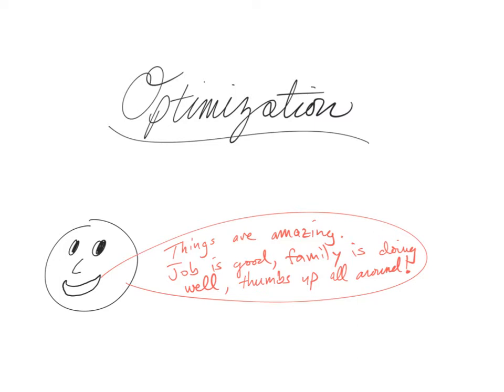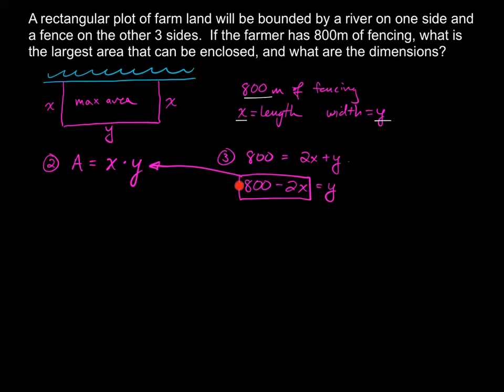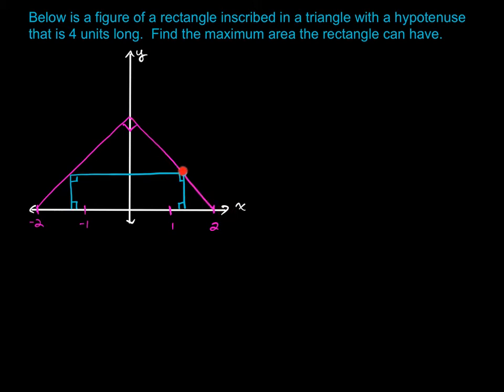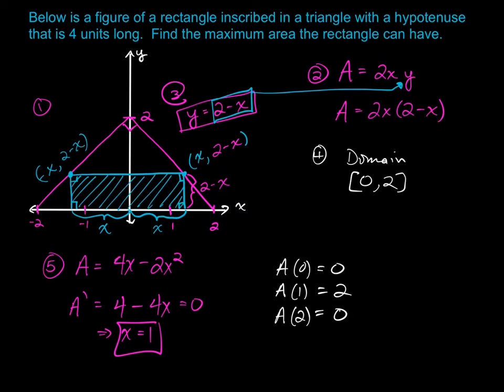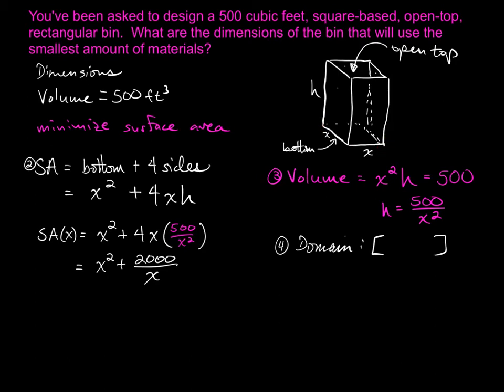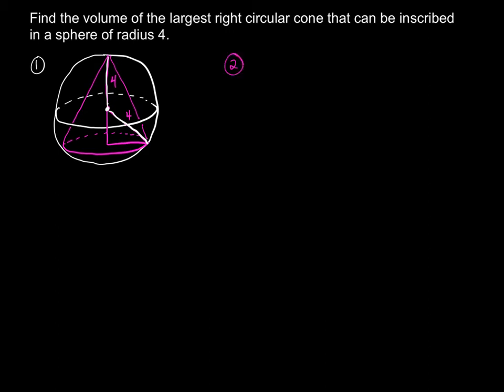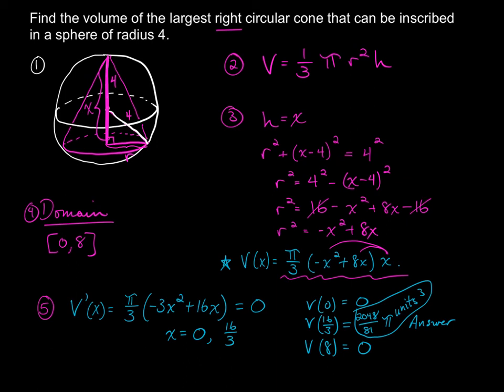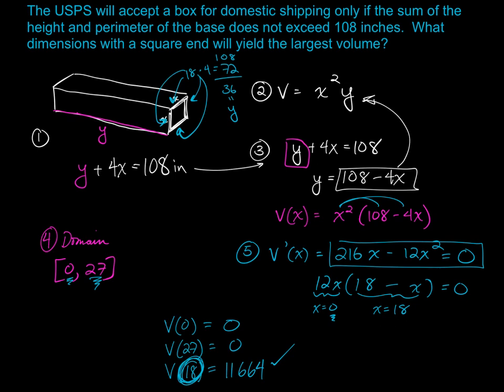Optimization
0:00 Intro
1:11 Process for Optimization
3:49 Example 1
13:15 Example 2
20:57 Example 3
32:34 Example 4
40:50 Example 5